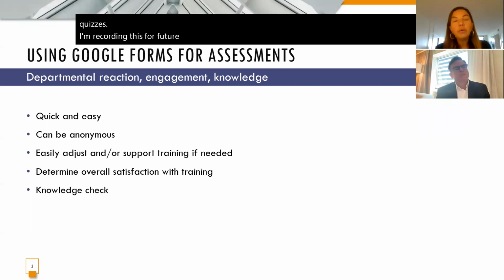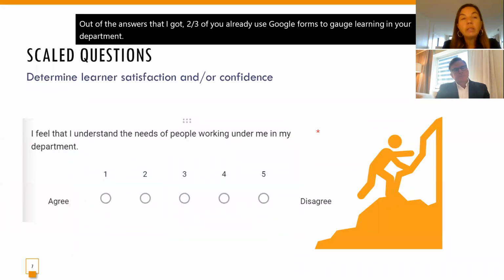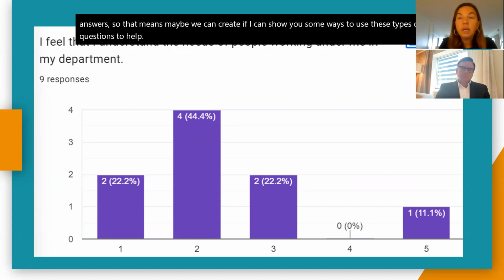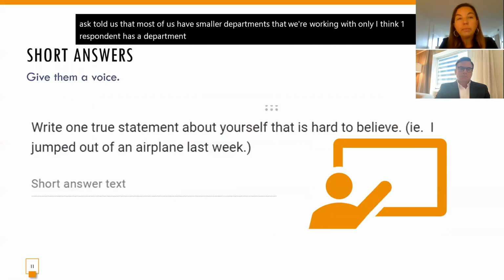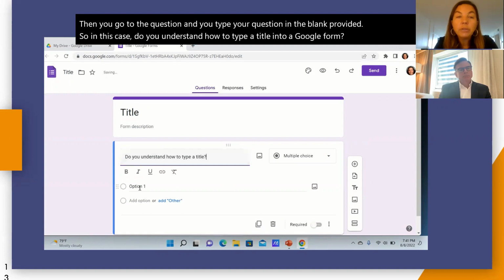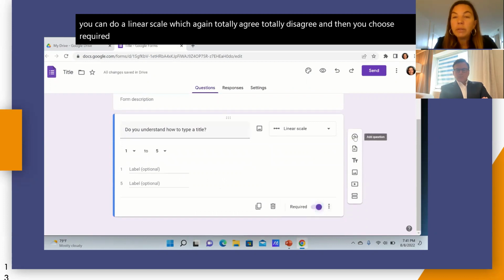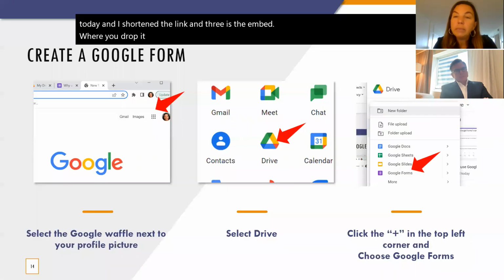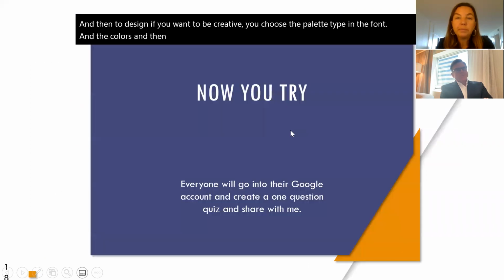How to use Google Forms short course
This is a 10 minute recording of a VILT short course created to show how to use Google forms for assessment in the workplace.